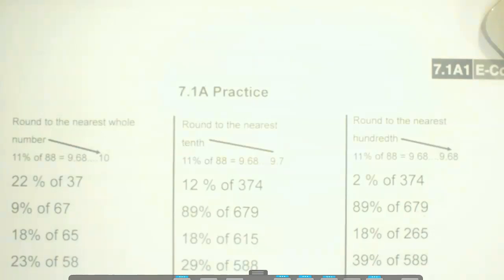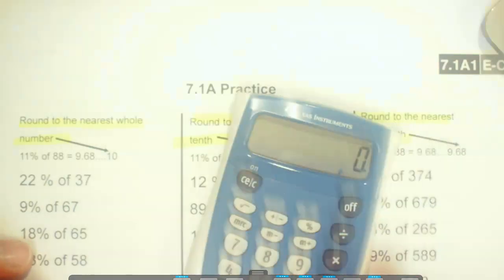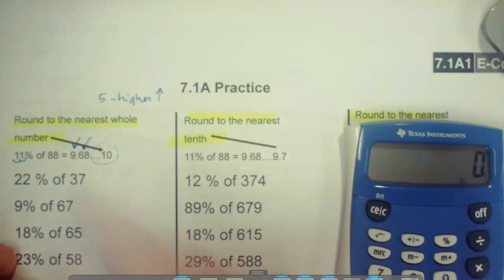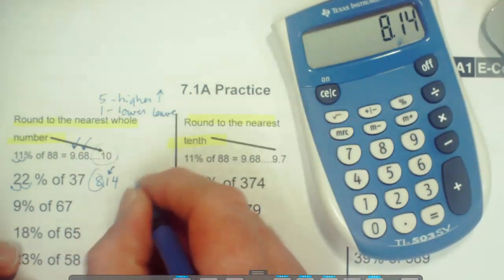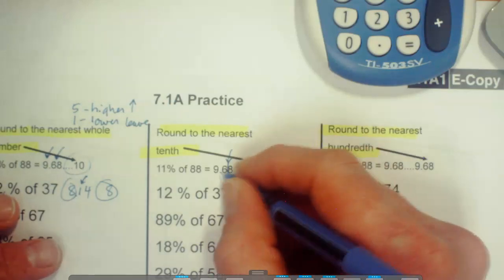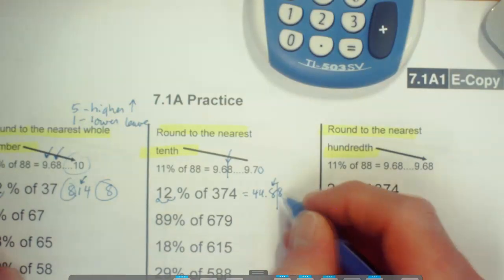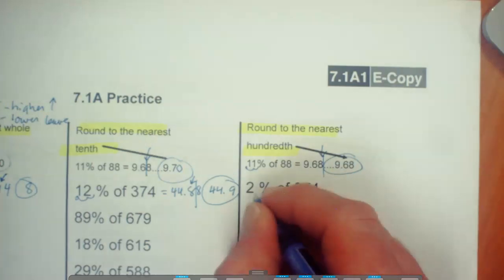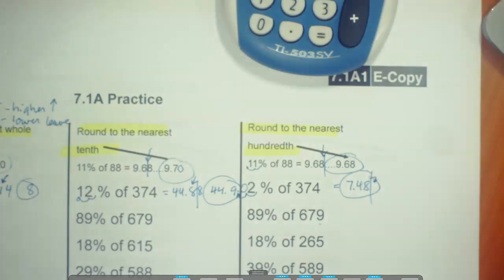Mini 7.1A1 Percent of a Number Less than 100%